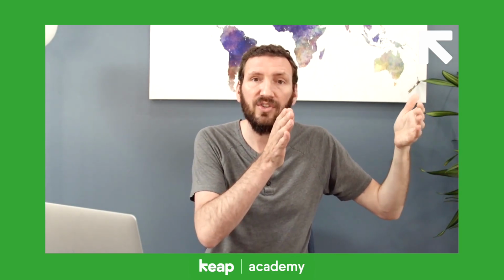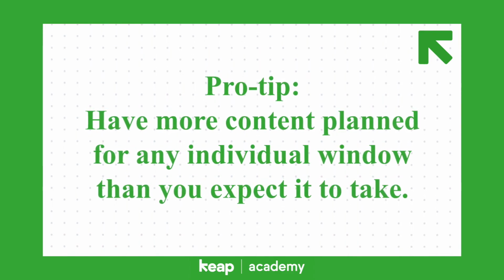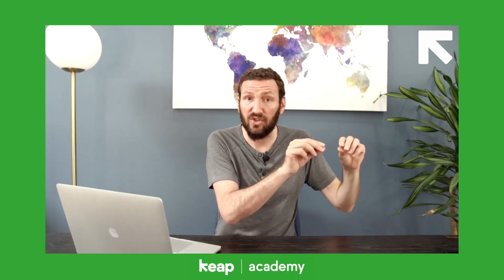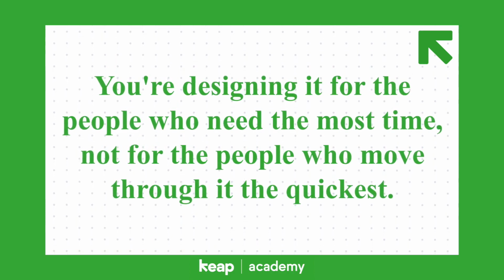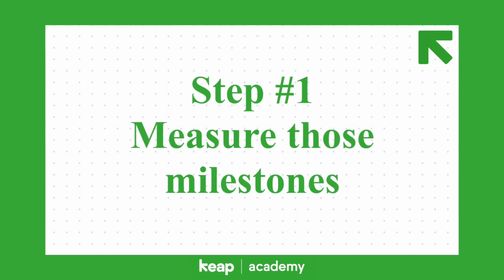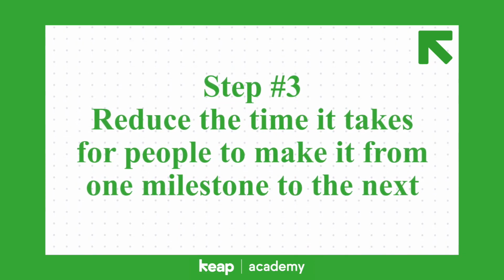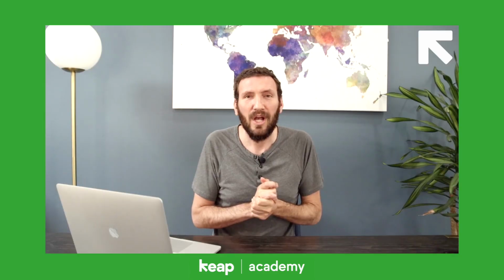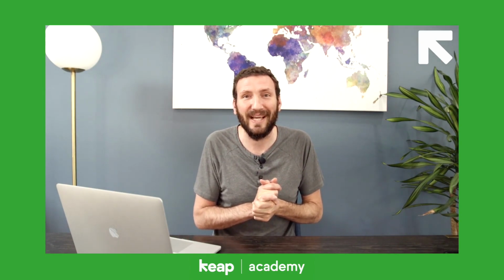4.4 - Strategy: Key Marketing Automation Metrics Part 1 | Intro to Sales and Marketing Automation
As a business adopts and deploys sales and marketing automation there are a few things that we regularly see - and one outcome you might notice is the emergence of a new set of data.

By defining a process, and having clear milestones that comprise your customer journey, you start to give structure to the experience we’re creating for our leads and customers. And by introducing automation here, we can begin to track it’s efficacy, or the way people engage with this process.

This does a few things for us - first, it helps us establish a baseline. This lets us spot gaps, disconnects, or bottlenecks - these are areas that need our attention in the short term.

But the second thing it does is offer us a sense of predictability. Predictability is a critical key to our ability to confidently forecast the path our business is on, and make decisions as leaders in our organization.

If we like what the data is forecasting, then we can ratchet up the traffic and keep on sailing. But if the projections aren’t what we’re looking for then we get to use the insights to make adjustments and course corrections.

If the idea of having this type of insight into your business is appealing, then the key is to develop automated systems that produce the data you can use to guide your business forward.